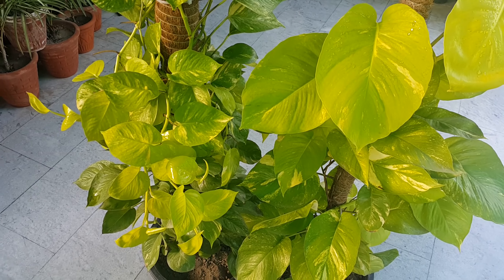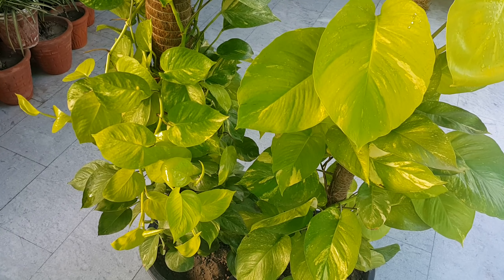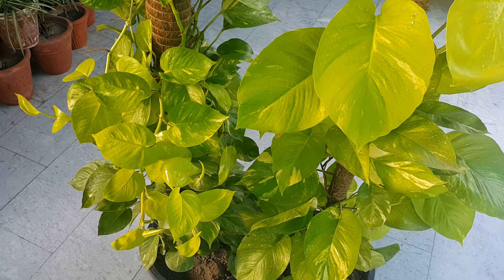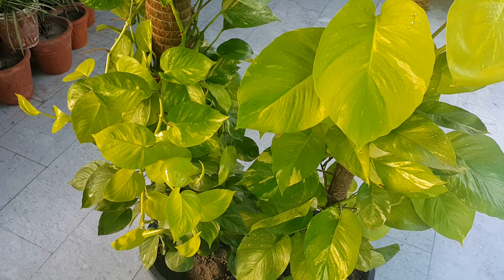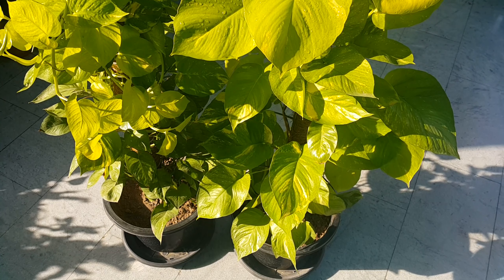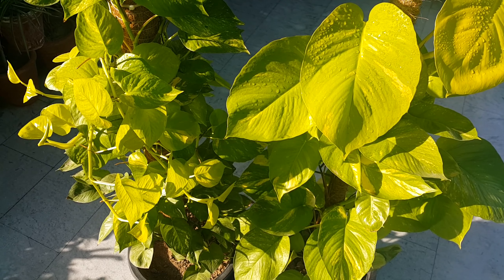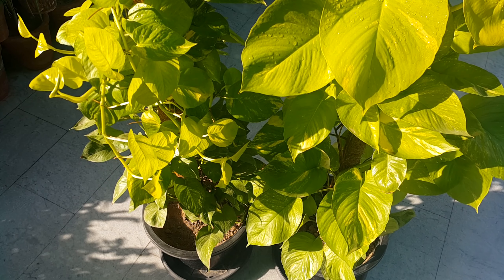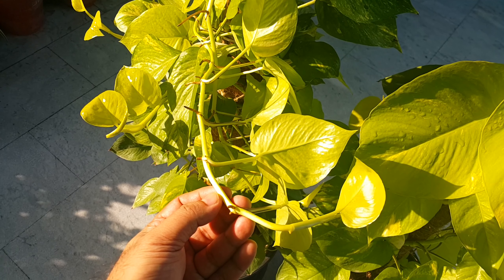Neon Pothos | Neon Money Plant | नियॉन मनी प्लांट केयर | Epipremnum Neon | Care and Propagation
Neon pothos is one of the most beautiful varieties of money plant. Its a climbing vine and it can also be planted in hanging pots.

Neon pothos need bright indirect sunlight for growth whether you keep it indoors or outdoors in shade. Don't expose your plant to direct sunlight all day. 4-5 hours of bright indirect sun will enhance the vibrant neon color of this plant.

Neon pothos like a soil, which is moist, and well draining. Use any of the following potting mixes.

Coco Peat (50%)
Perlite (50%)

Coco Peat (40%)
Perlite (40%)
Compost (20%) (Vermi compost/Leaf compost/Cow Compost etc)

Don't over water your plant. If leaves of your plant are turning brown, your plant is over watered and if only tips of the the leaves are brown, that means the plant is under watered.

The plant can be propagated easily though stem cutting. the plant has several nodes on each stem. Just cut below the node area and put cutting in a glass of clean water for few weeks. The roots will emerge from node area.

Fertilize your money plant every month during the growing season with an organic manure liquid. Make  vermi compost manure and feed it. Other fertilizing option available is tea solution. Every 20 days, you can make a foliar spray by dissolving a table spoon of epsom Salt in 1 litre water and foliar spray this plant.